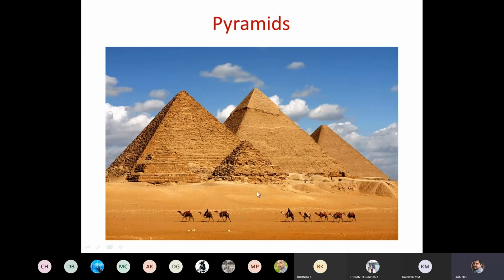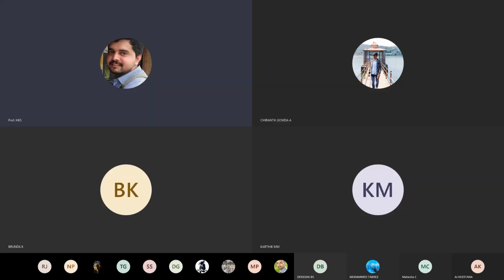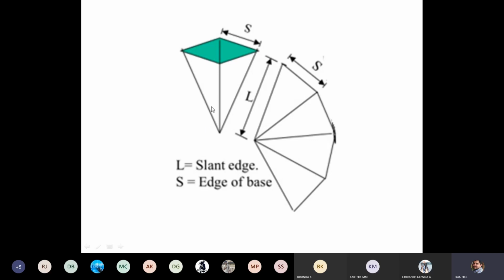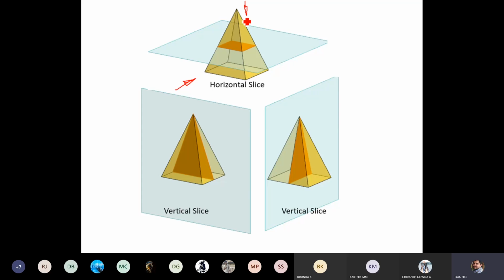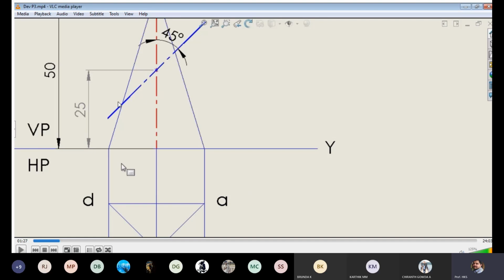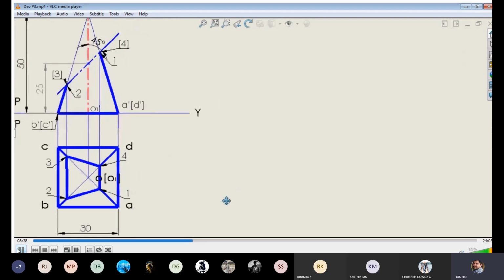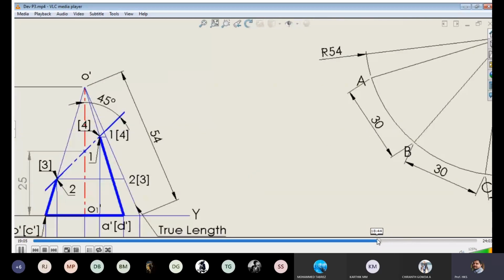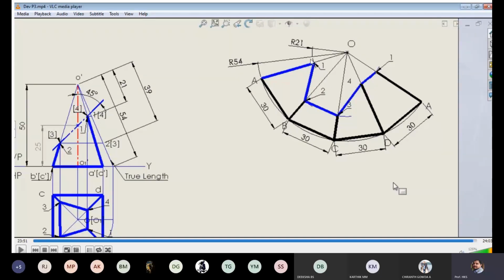Development of a Pyramid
This video includes the following topic: Development of a Pyramid